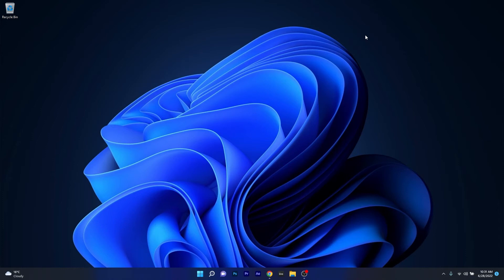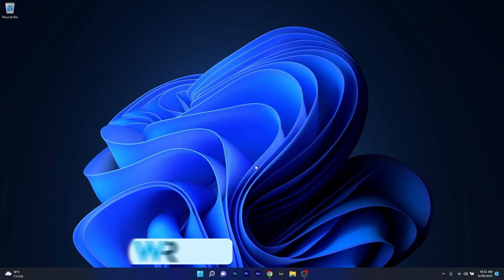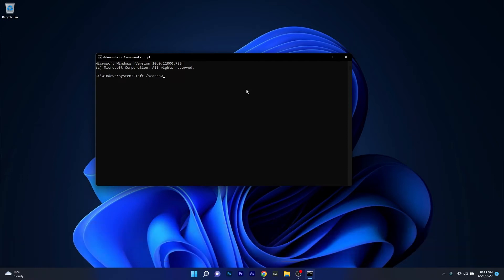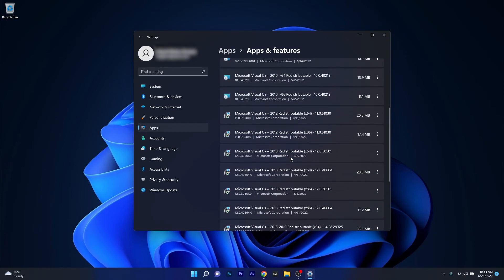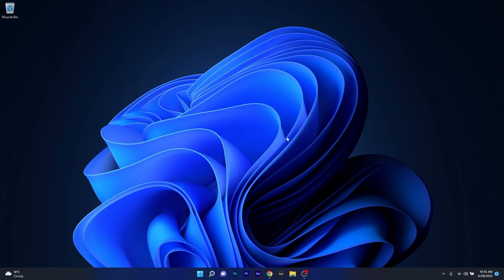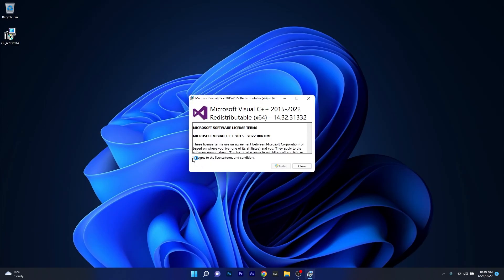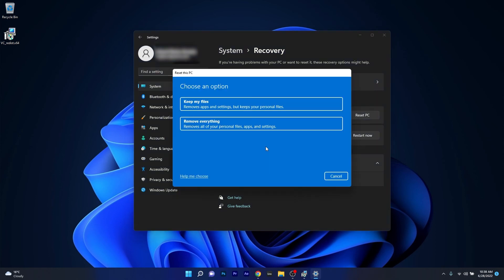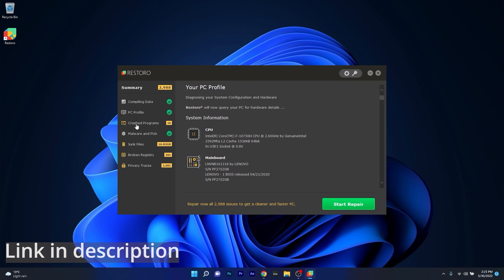Fix The API-Ms-Win-Crt-Runtime DLL Missing Error in Windows 11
| ⚙️Try Fortect to fix and optimize your PC like a Pro

Here's how to Fix the API-Ms-Win-Crt-Runtime DLL Missing Error in Windows 11 in no time. Let's explore 5 solutions that can potentially solve your problem and allow you to fulfill your tasks!

RDGmPZcAvp0&adgroup=YT

Commandlines:
1. DISM.exe /Online /Cleanup-image /Restorehealth
2. sfc /scannow

0:00 - Intro
0:16 - Update Windows 11
0:42 - Run a system file scan
1:23 - Repair the Visual Studio C++ 2015 package
2:11 - Install the Visual Studio 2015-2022 C++ Redistributable package
3:05 - Reset Windows